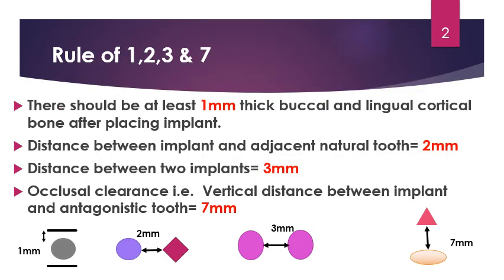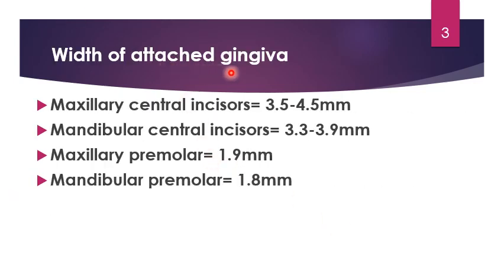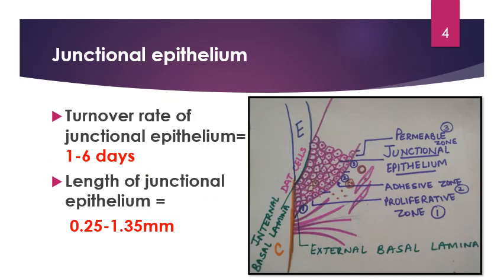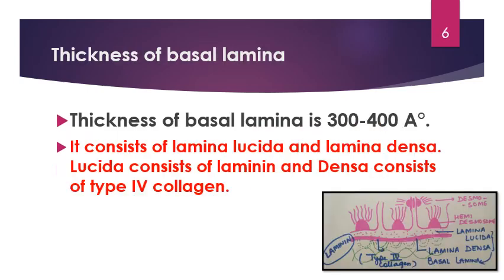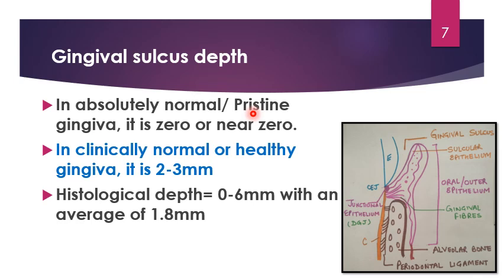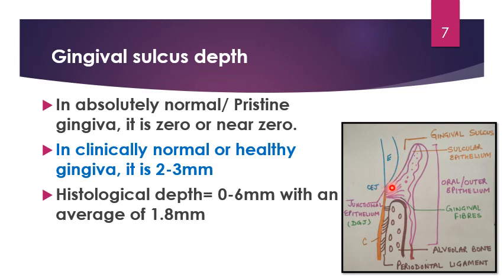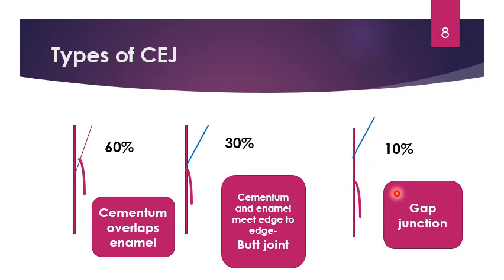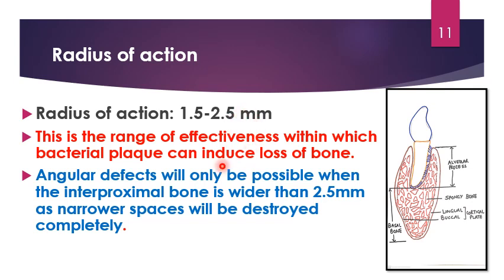Numerical values in Periodontology and Implantology/viva voce/ by Dr. Ruchi Banthia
It will help remembering numerical values for oral examination as well as multiple choice questions in theory examination.